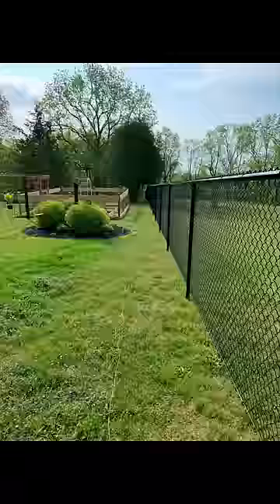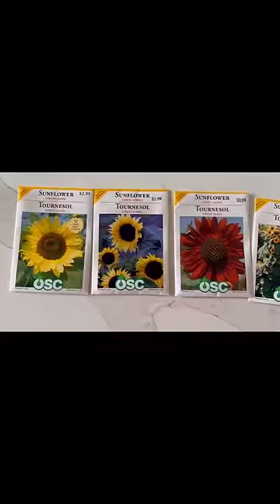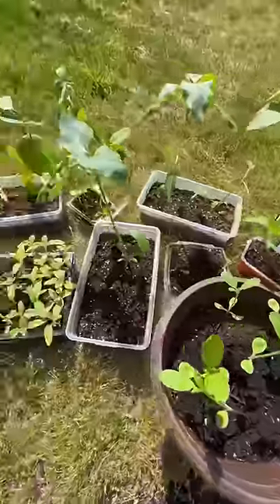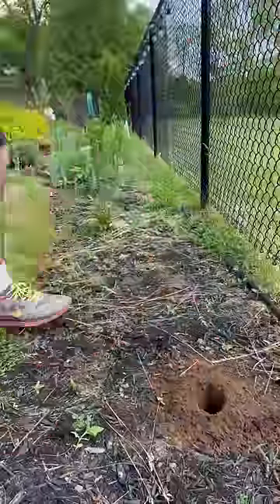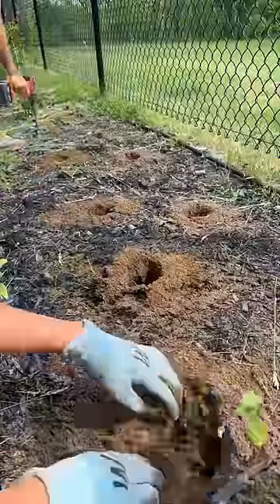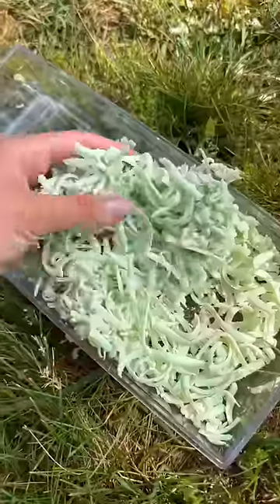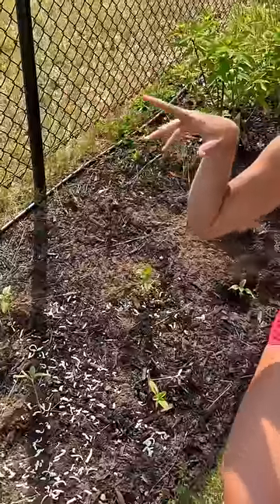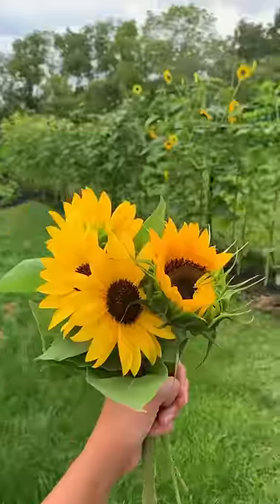Have you ever tried this gardening hack?